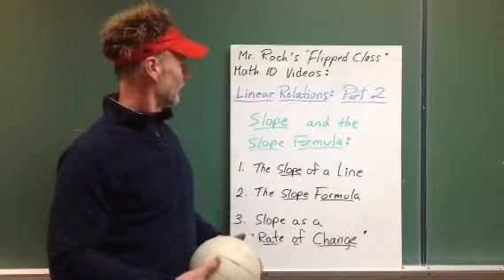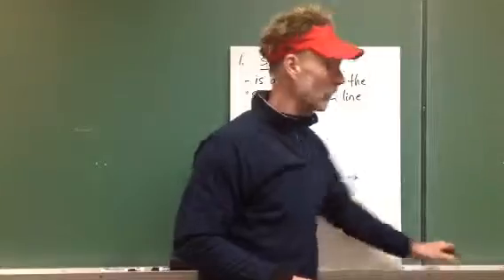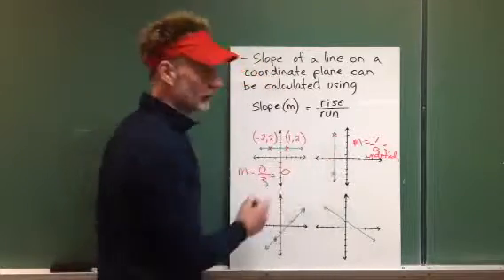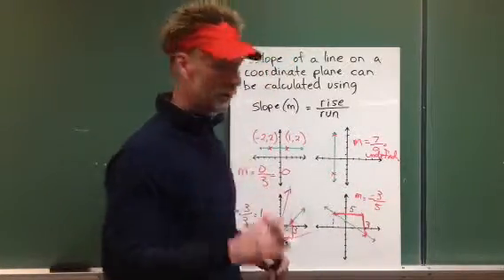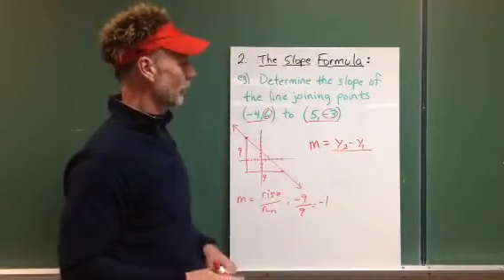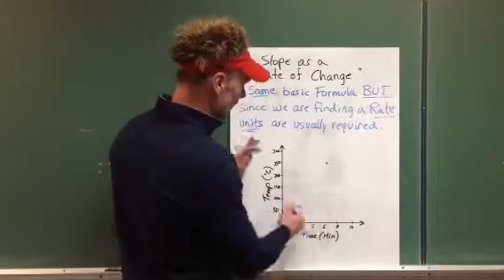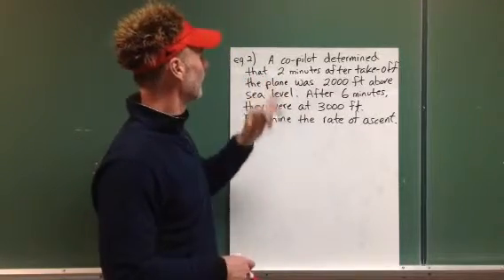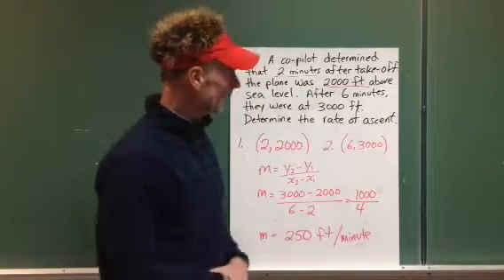Linear Relations;: Part 2: Slope Formula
Slope, the Slope Formula, and Rate of Change will all be discussed in this video.